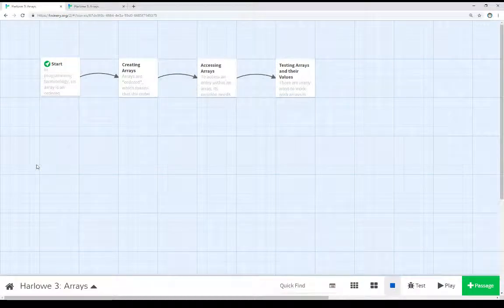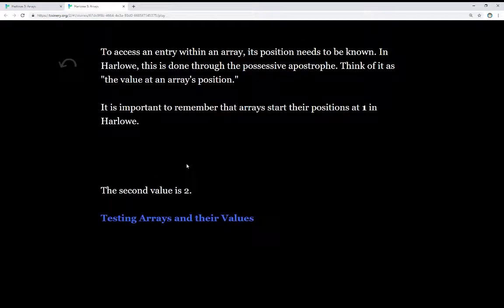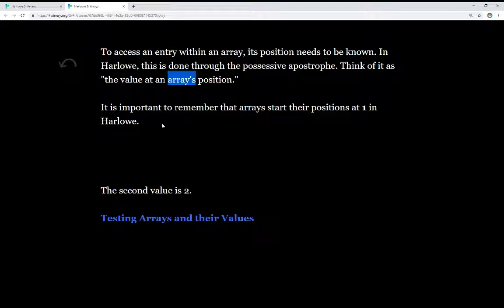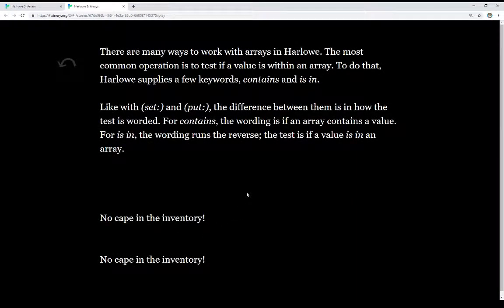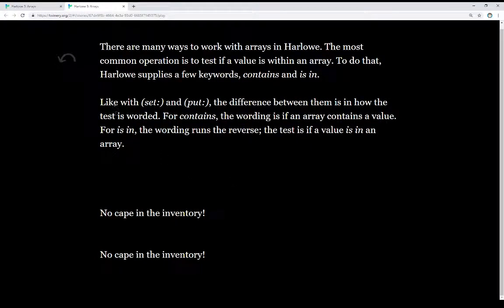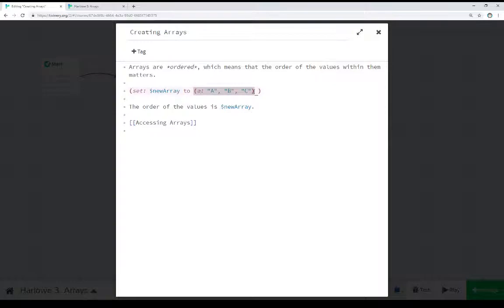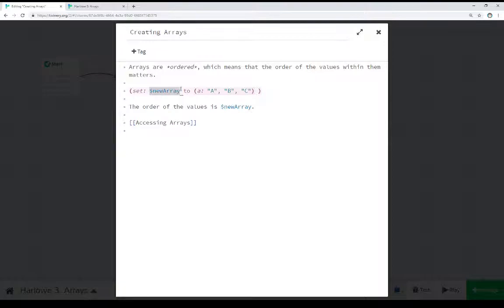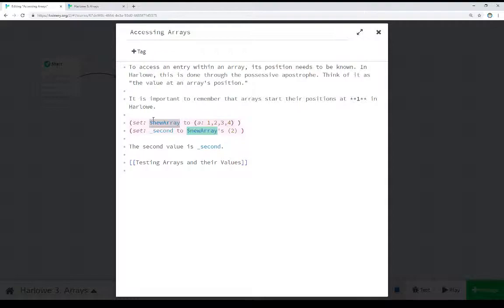Twine 2.3: Harlowe 3: Arrays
This video reviews the (array:) and (a:) macros in Harlowe 3 within Twine 2.3.